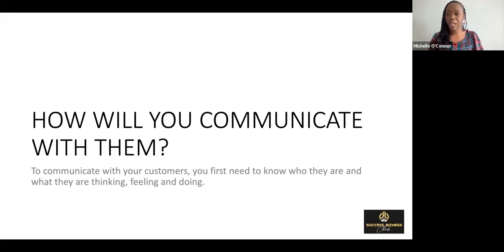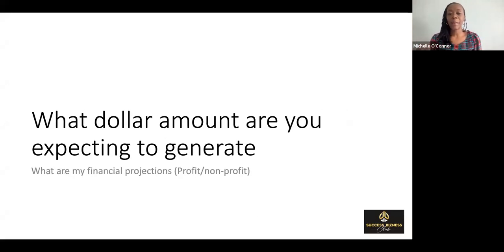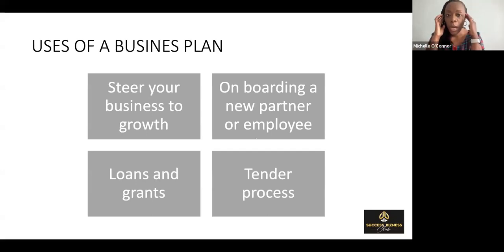Business Plan 101 - Understand the elements of a Business Plan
19 views Oct 26, 2023
Hi, I’m Michelle O’Connor, and welcome to Success Bizness Club, In today’s video, I’m going to going through an outline of a Business Plan, what should be included in your Business Plan and the uses of your business plan. Not to worry, the areas will be broken down in language that is simple and in language that my 10 yr old son understands.

I will provide you with details on what information about your business should be included in each section by way of examples. By providing real life examples, you will be able to understand that completing your business plan isn't very technical and is a great tool for you to be clear on the overall strategy for your business.

We cover the following areas in this video:
1. What is a business plan
2. Elements of the plan - Overview of your business, Problem/opportunity, who you serve, what you offer, your financials, Sales & Marketing Strategy and also understanding the risk that could potentially affect your business.

⌚ SCHEDULE:
Weekly New Videos
▸ ABOUT MICHELLE O'CONNOR:
Michelle O'Connor is a passionate planner who uses her corporate experience and real-life lessons to coach entrepreneurs towards their goals. With a focus on strategic planning and execution, Michelle supports organizations in improving their output while helping entrepreneurs develop action plans to achieve success in their businesses. She has designed and facilitated strategic planning retreats across the Caribbean and hosts the Purpose Driven Conference to provide entrepreneurs with strategies to support their drive towards success. Michelle believes that difficult times birth strategies that can change one's life forever and uses her experience to help others reach for the stars.